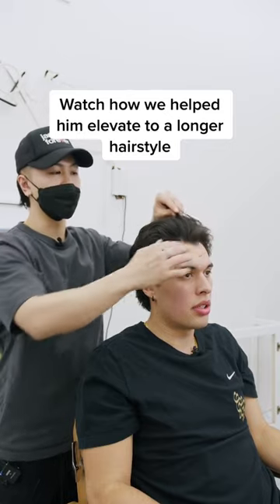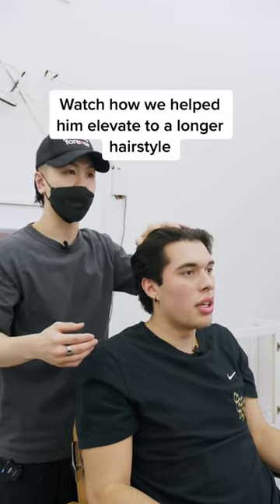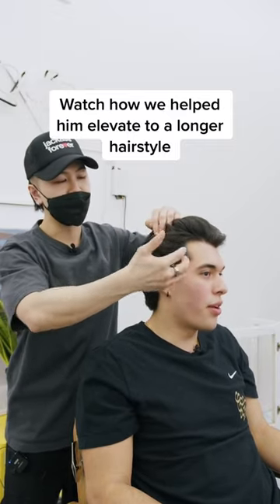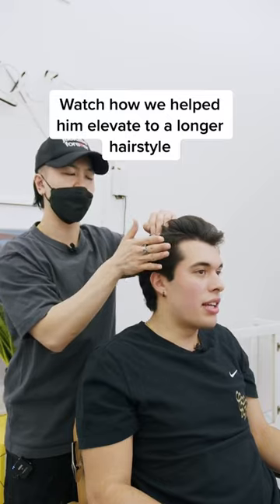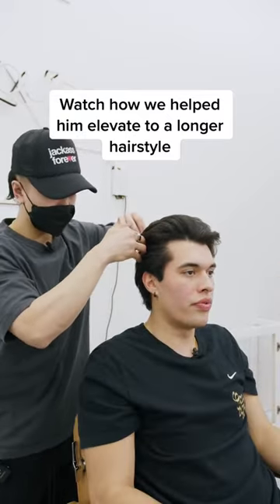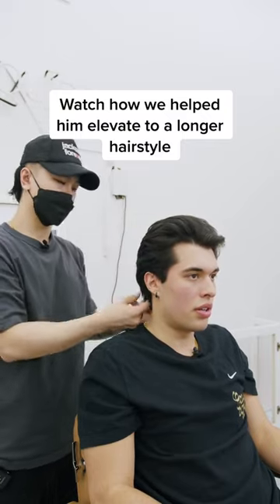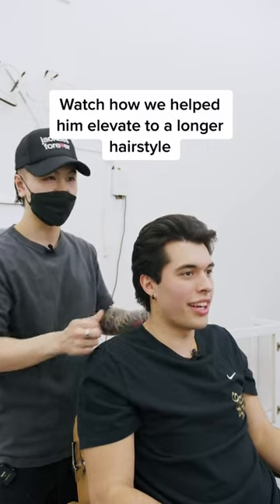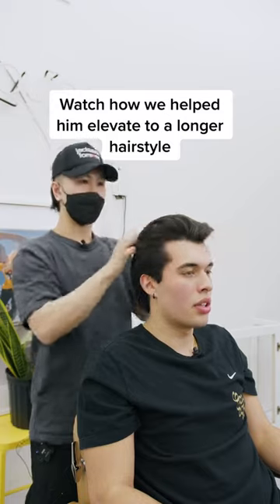The most professional long hairstyle